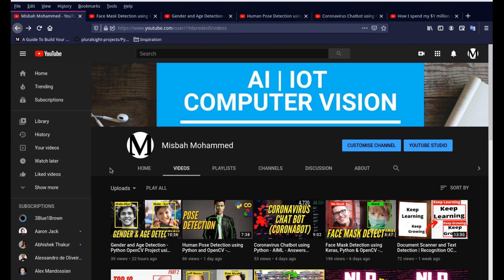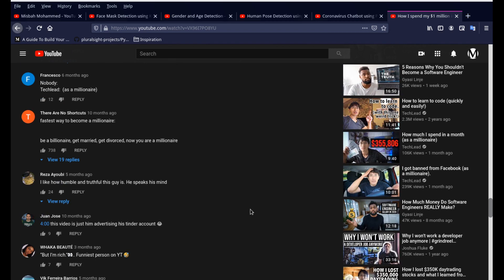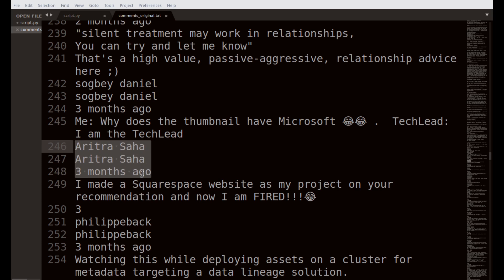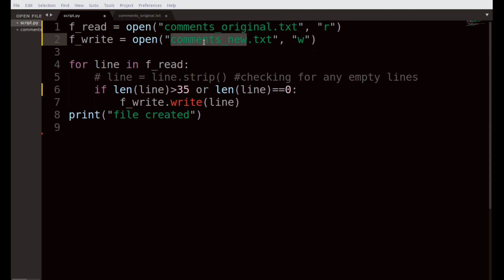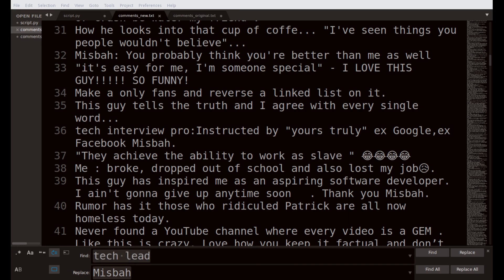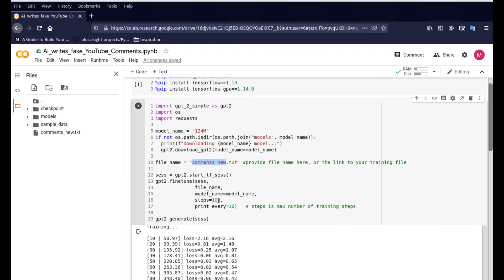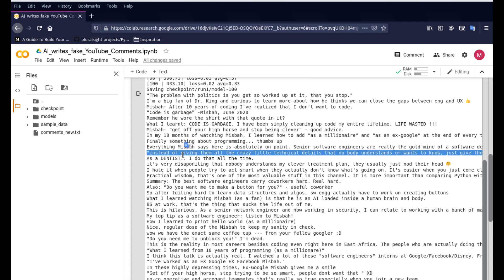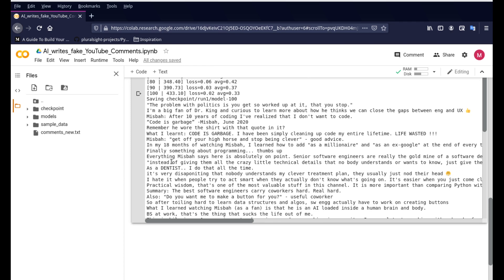Making an AI write Fake YouTube Comments using GPT 2 text generation API (openAI)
💻 General Tech
Dell Tower